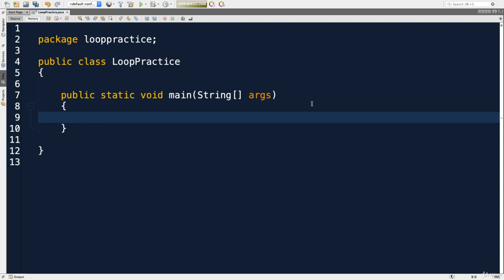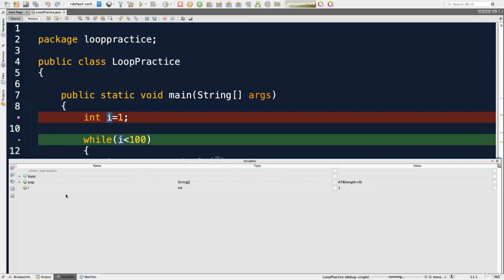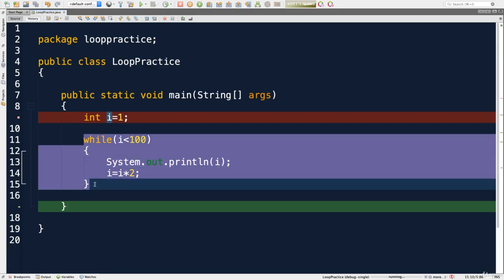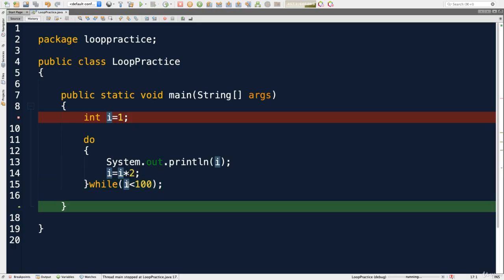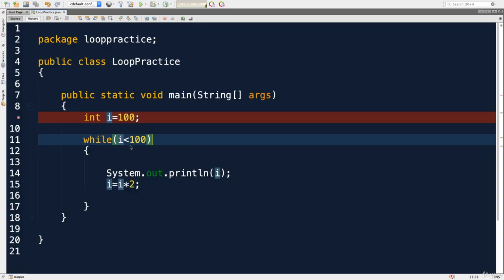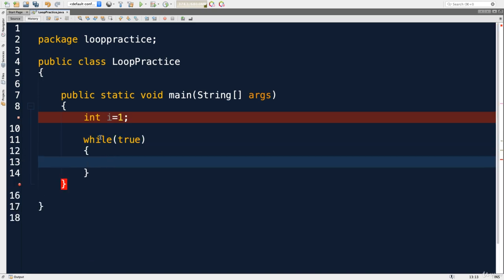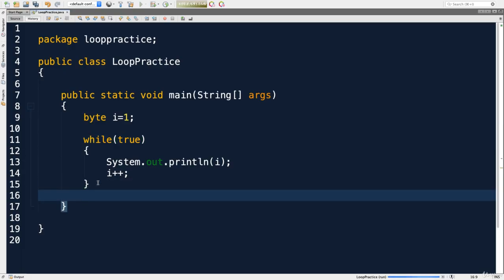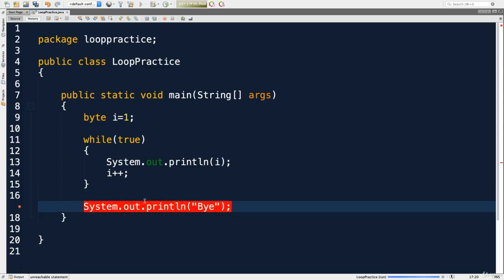8.2 : Practising Loops — [Abdul Bari] Java Course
Practice different types of loops in Java with real examples. Strengthen your logic using while, do-while, and for loops. Great for students mastering iteration and control flow in Java.